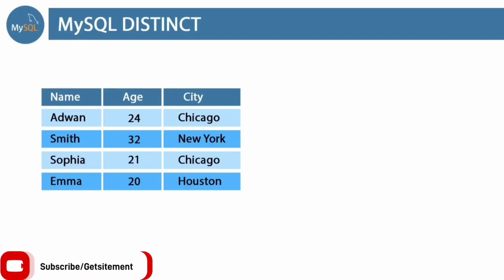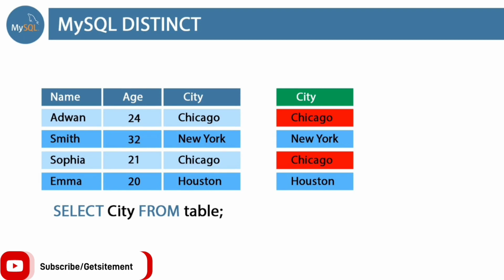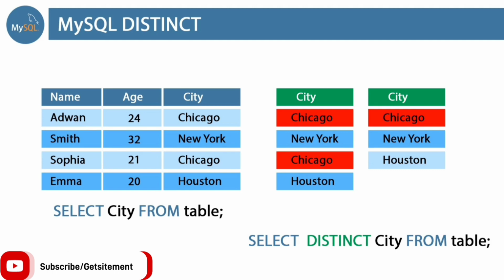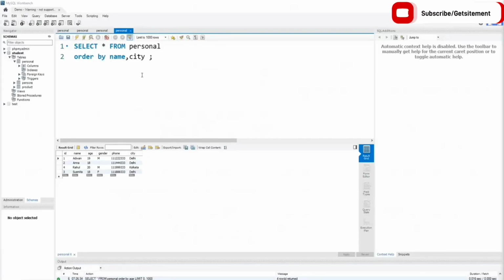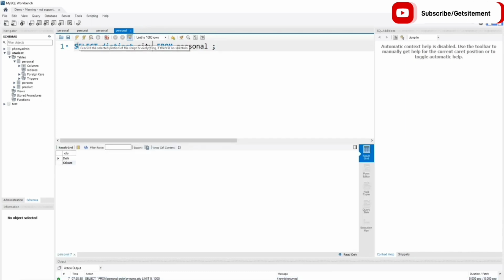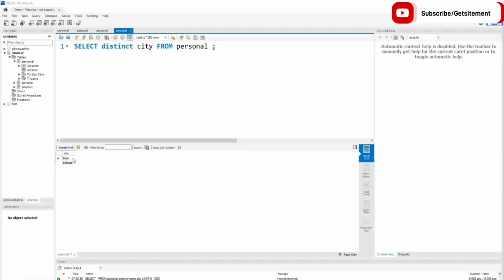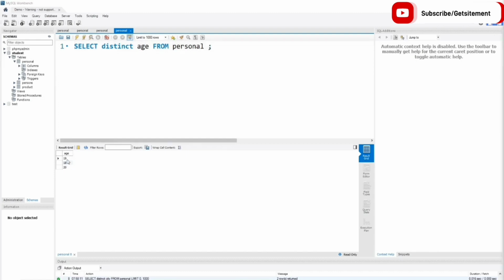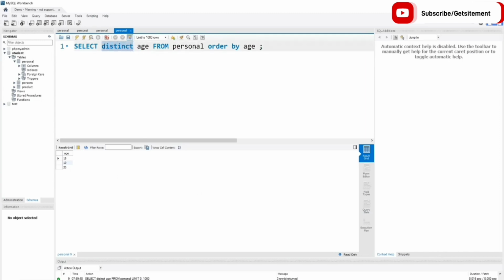MySQL Distinct Tutorial | MySQL Distinct - Explained By Practical Examples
In this tutorial you will learn mysql distinct  tutorial. You can learn how to get ascending and descending order of any column with sql order by keyword and how to get unique values fro m any column of data tables with sql distinct.

12. Python Coding Tutorial for Beginners